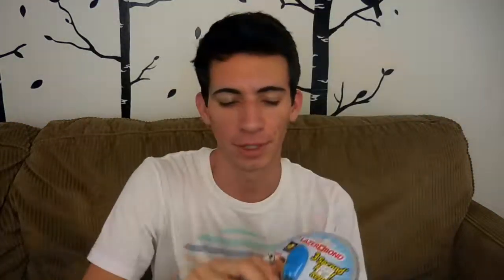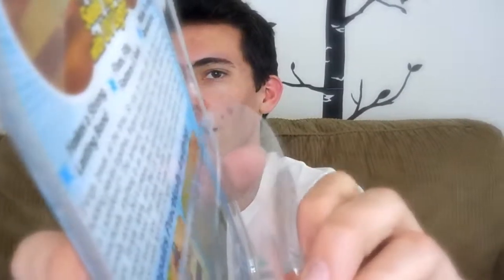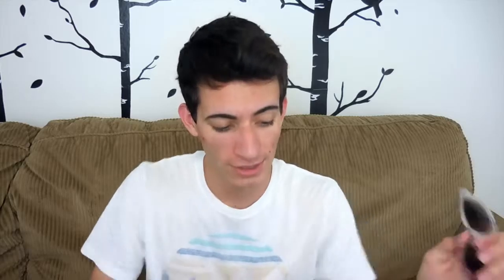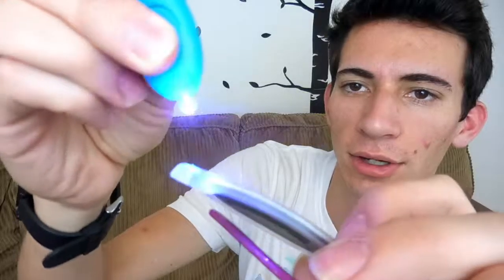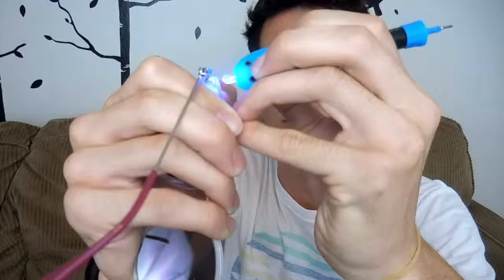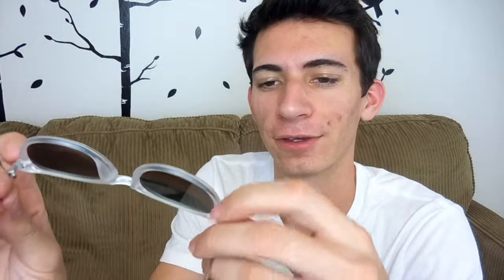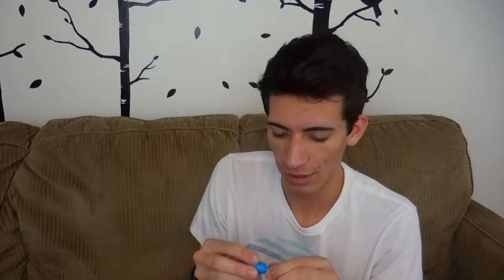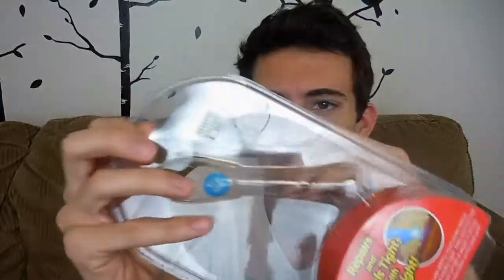How to fix eye glasses!!!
NEW AND RIDICULOUS THINGS!!!